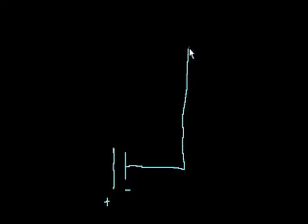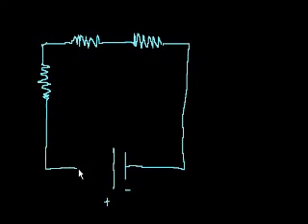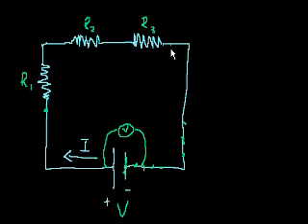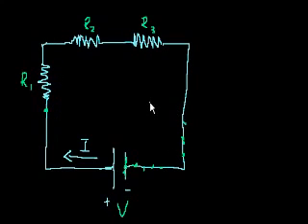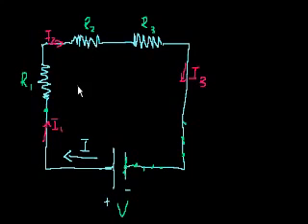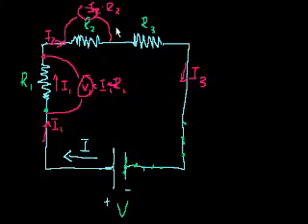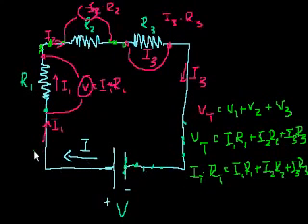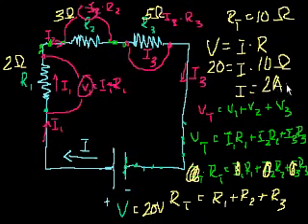Circuits part 2